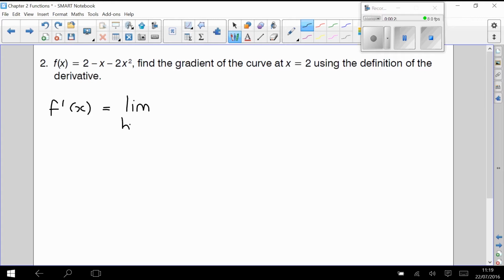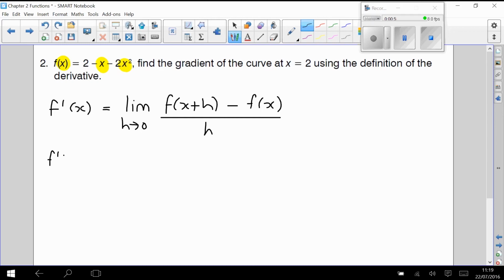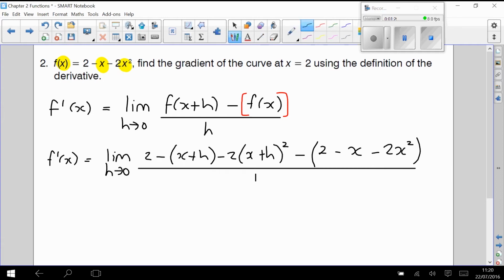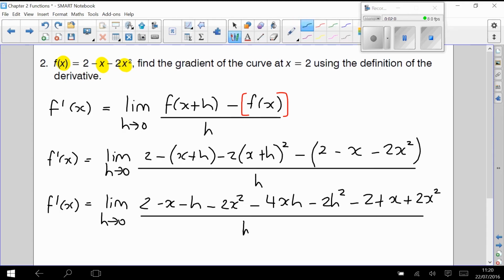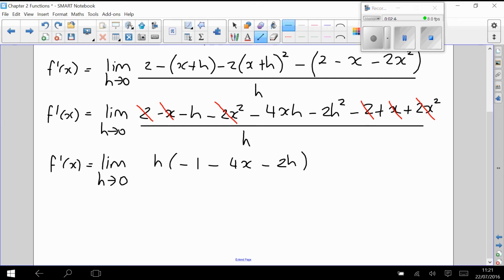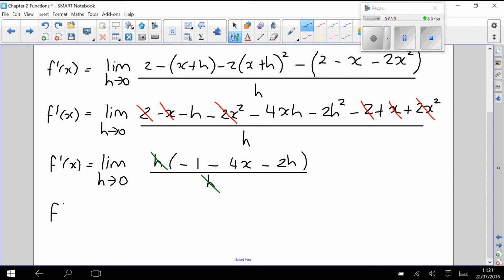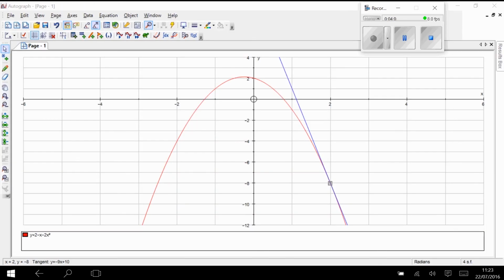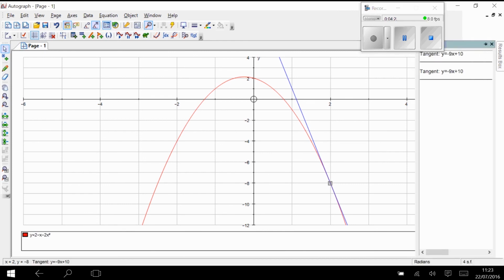Gr 11 video 32 Differentiation, 1st principles